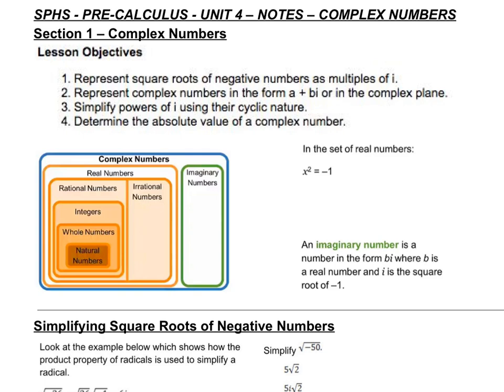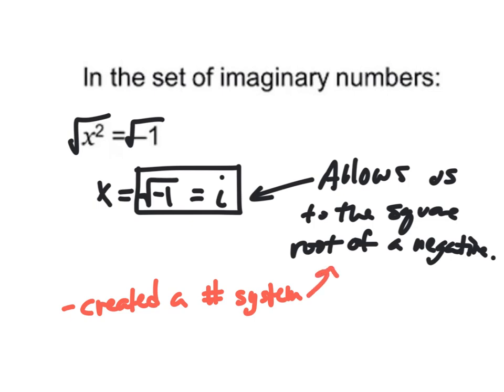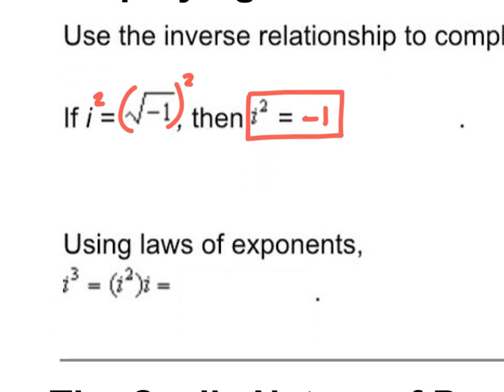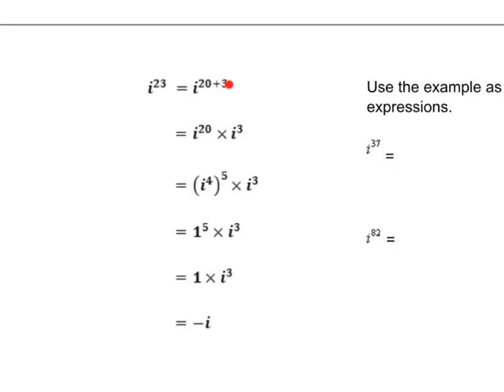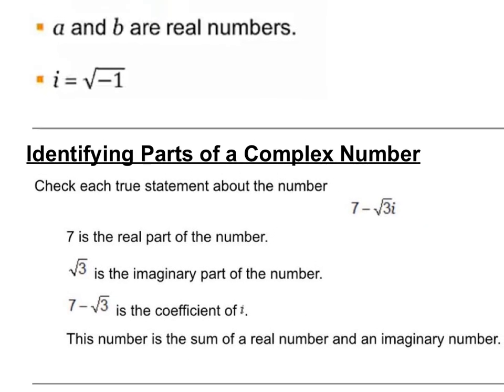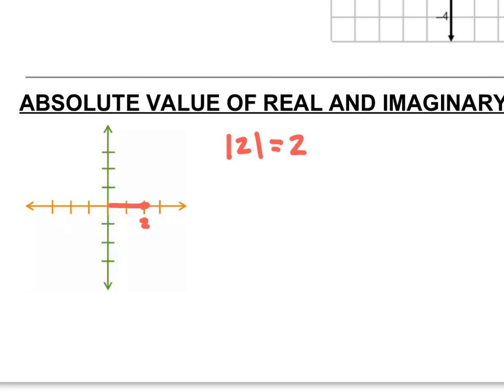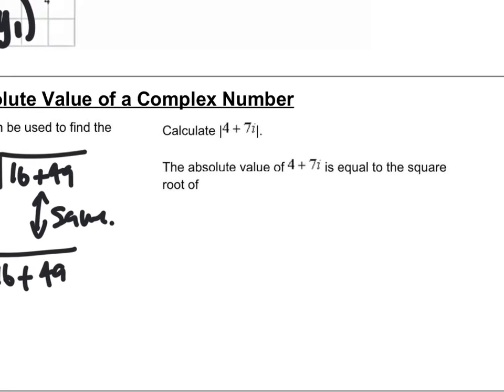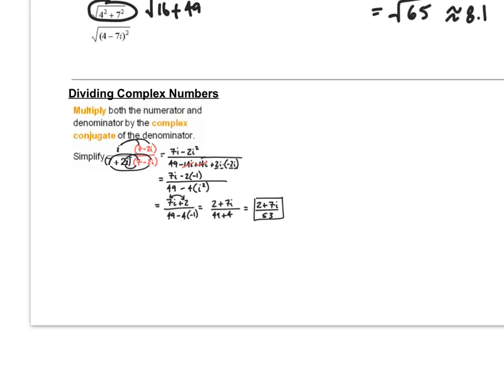A2 - UNIT 3 - SECTION 1 - NOTES